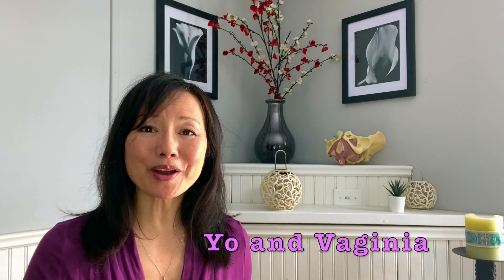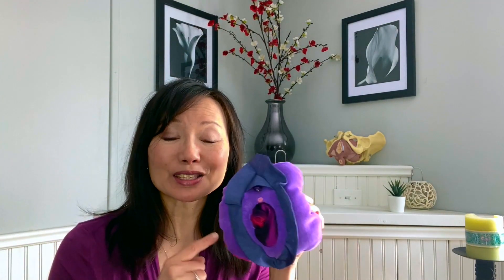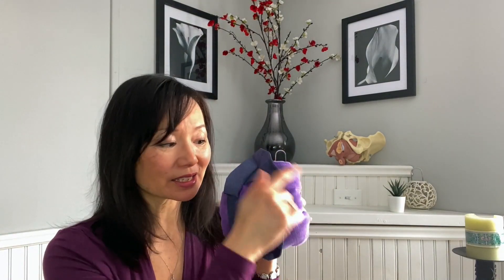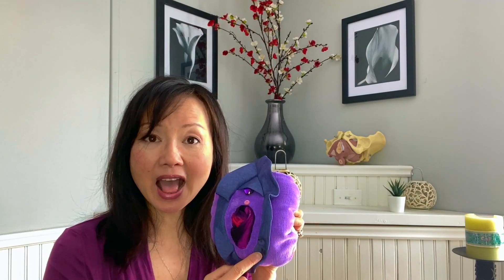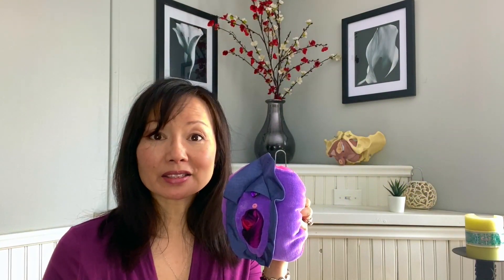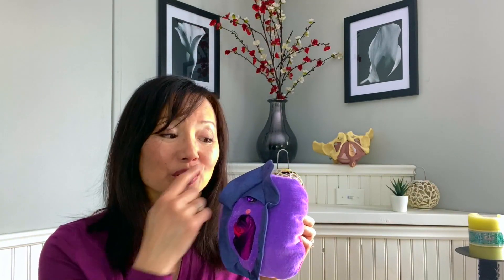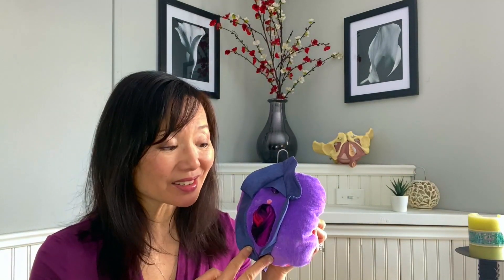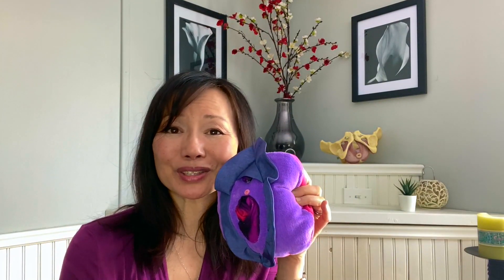Knowing your 'LADY PARTS' !! - FEMALE ANATOMY - PART 1 - VULVA AND VAGINA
Do you know the difference between the VULVA and VAGINA?? What is your ‘normal?’ Have you met your vulva?  FEMALE ANATOMY 1 outlines the parts of the female external genitalia that make 'you' amazing and educates you on what to 'explore' so you 'know your LADY PARTS!'.  This 'positive connection' will facilitate caring for your vulva and vagina, increasing your sexual health and overall well-being!   Be proactive and this will prevent future pelvic floor 'lady part' dysfunctions or conditions!

This educational video is also a prelude to Female anatomy 2 which will detail what 'is not normal'.

Female genitalia:   labia majora, labia minora, clitoris, clitoral hood (prepuce), urethra, vestibule or introitus, vestibular glands.

‘Knowing’ your lady parts is the key in preventive healthcare!  Avoid pelvic floor dysfunction and conditions by being proactive and well informed.

HELP US SPREAD THE WORD to optimize sexual, pelvic and overall HEALTH!!

We look forward to seeing you again soon!

Yo and Vaginia 🌸

GAIAM YOGA BLOCK
GAIAM YOGA MAT

Videographer:  Yolanda Tsang
Film editor:  Kailena Allen (my amazing daughter) with iMovie
Photo credits:  Adobe license
Logo:  Miriam K
Vaginia (My amazing sidekick):  handmade by Tara H